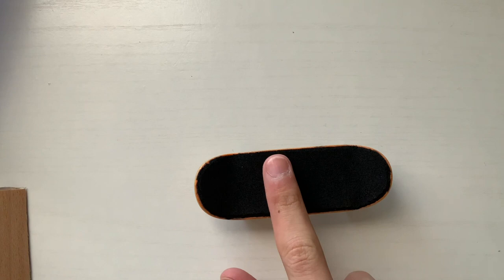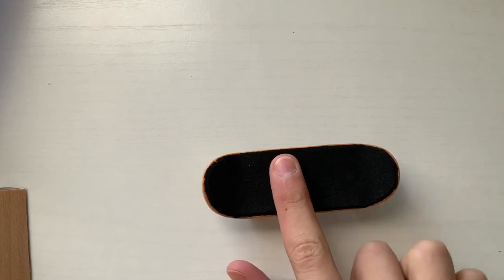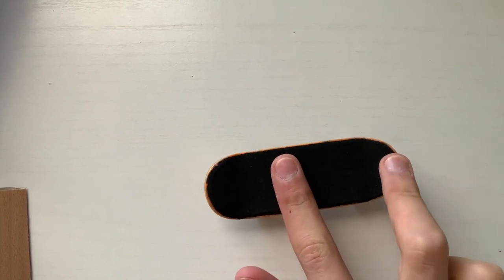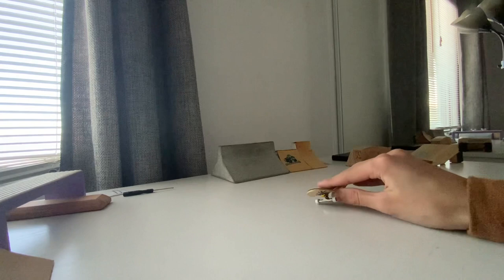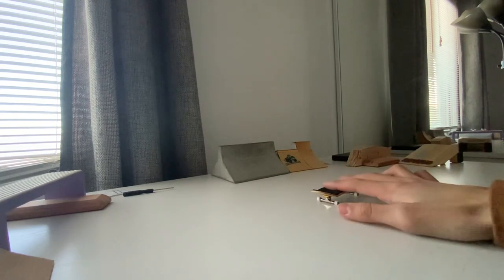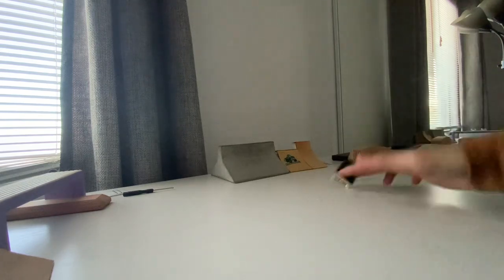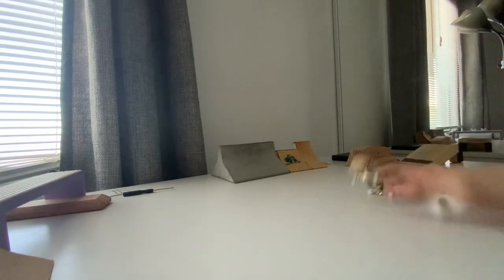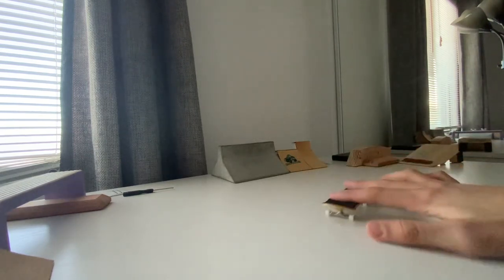How to Ollie on a fingerboard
Want to learn how to Ollie on a fingerboard?